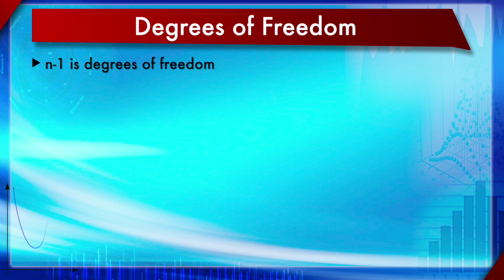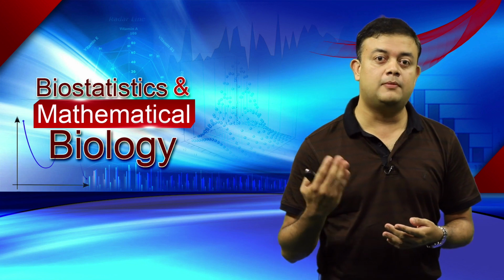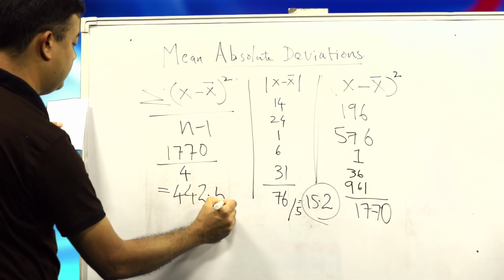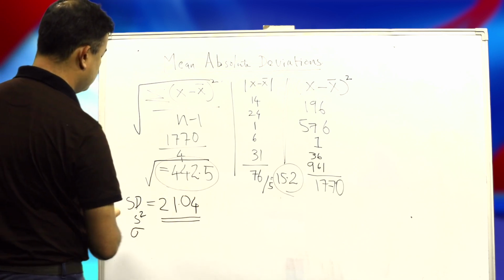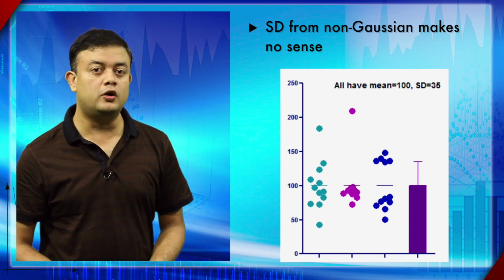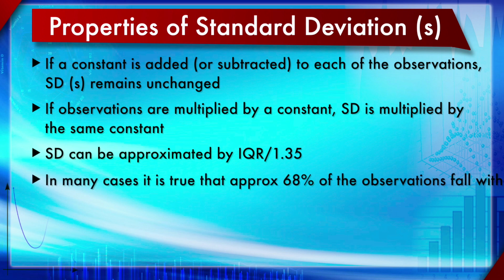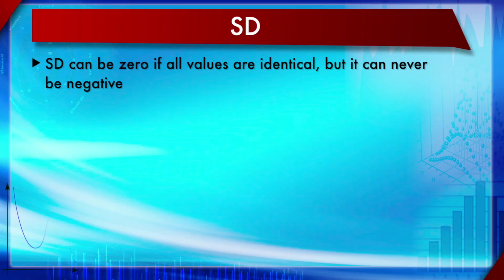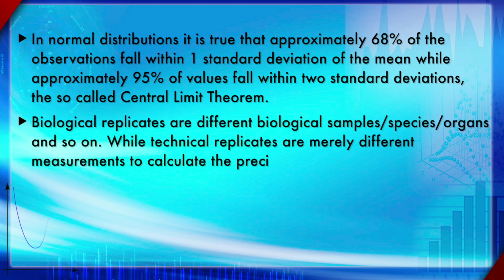Module 8 Measures of Dispersion: Interval Estimates Part 2/ Variance and Standard Deviation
Module 8 - Section 2 : Descriptive Statistics: Interval Estimates/ Variance and Standard Deviation